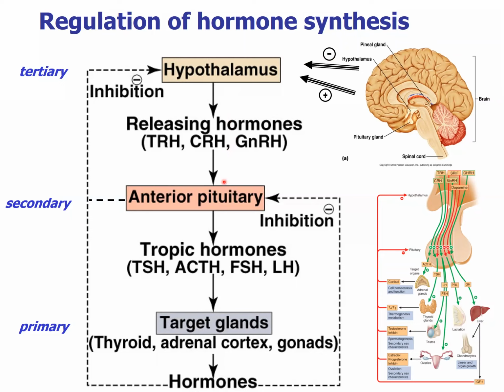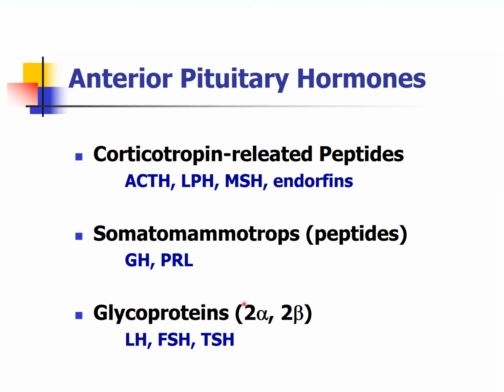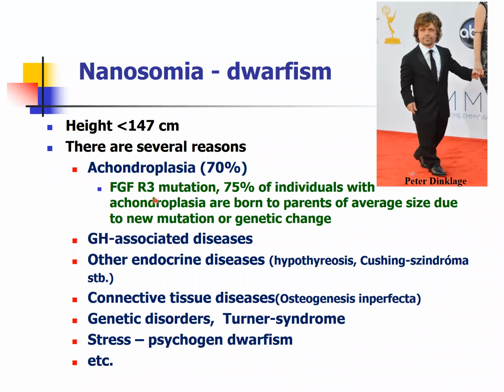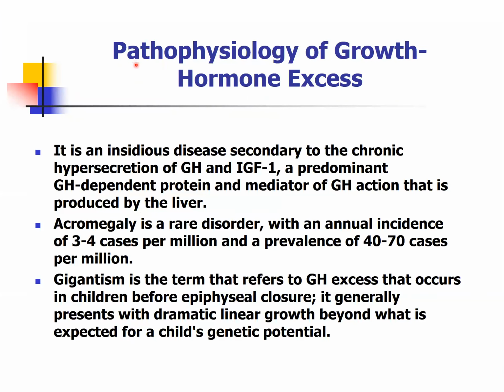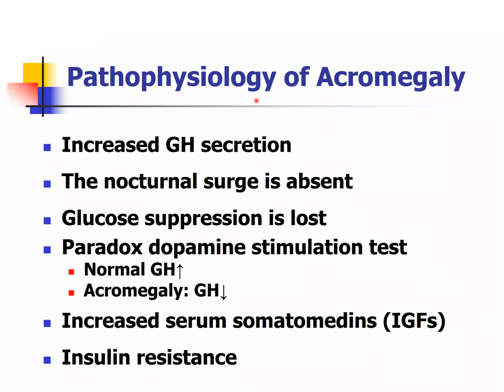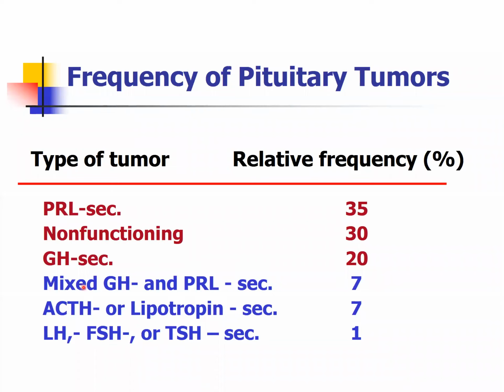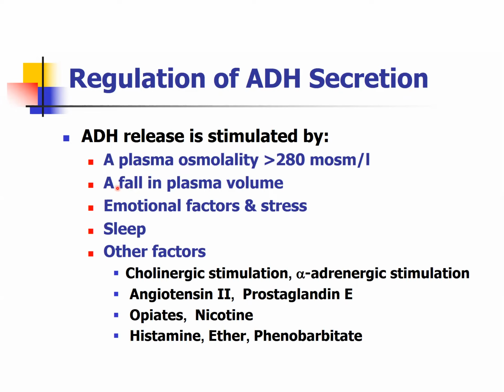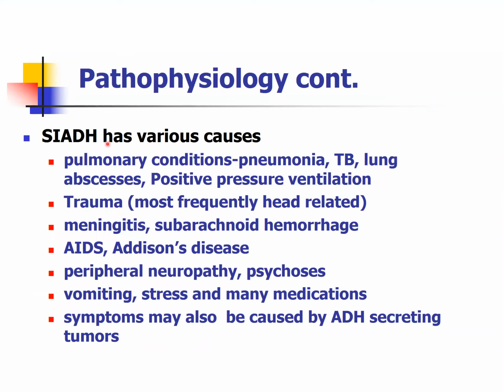Miklos Molnar: Disturbances in pituitary function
Lectures on Pathophysiology